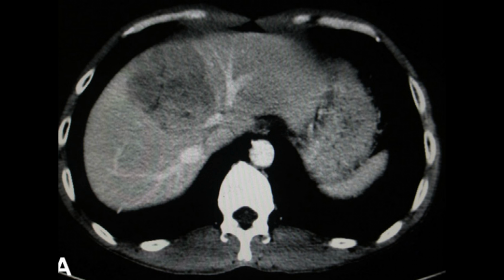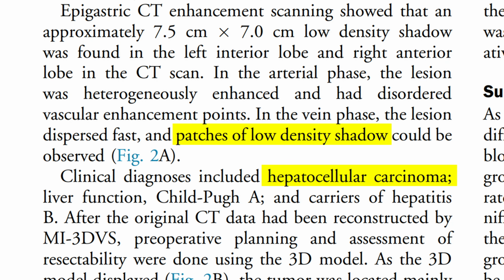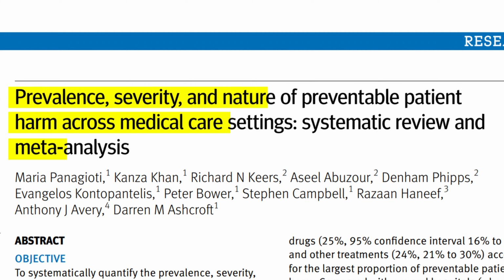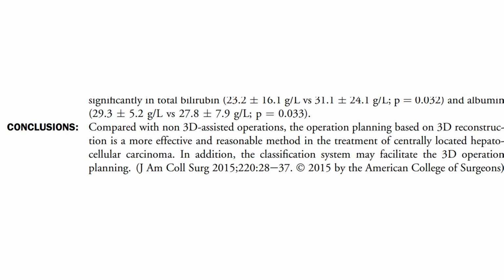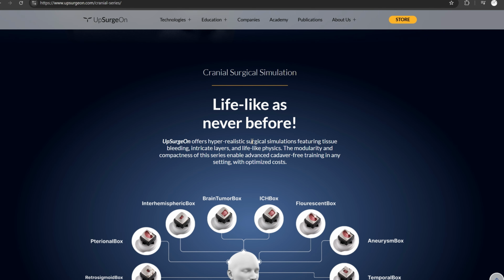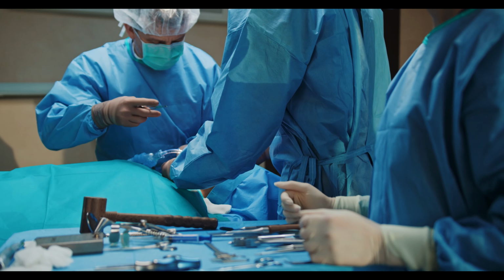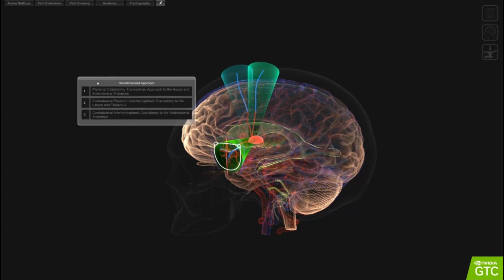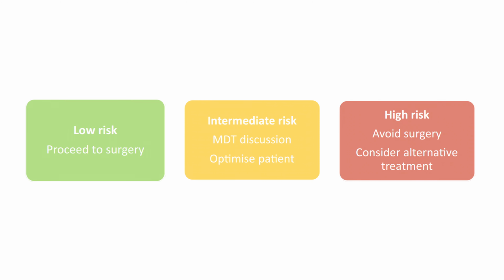AI-Powered Pre-Surgical Planning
Good planning saves lives.

Credits:
Video and script by George
Illustrations by Rahand and Arjan
Interview by Rahand and Iman
Research by Thomas and Tianyi

Interviewee:
Mr Nizar Asadi, Consultant thoracic surgeon